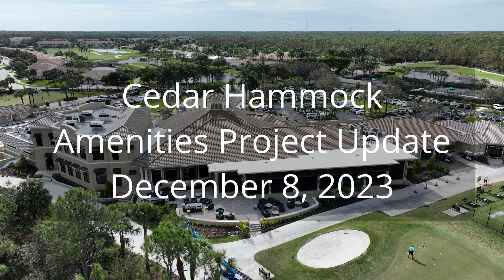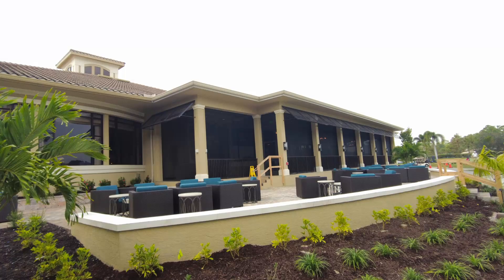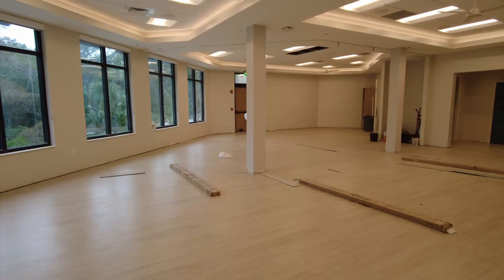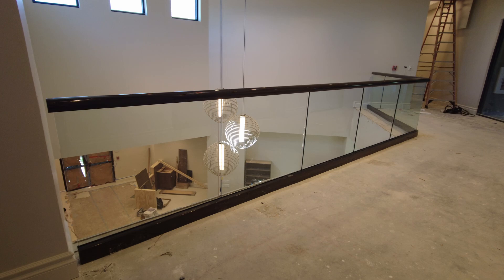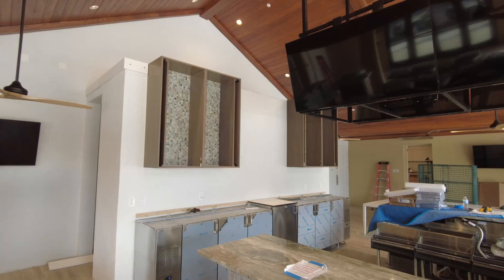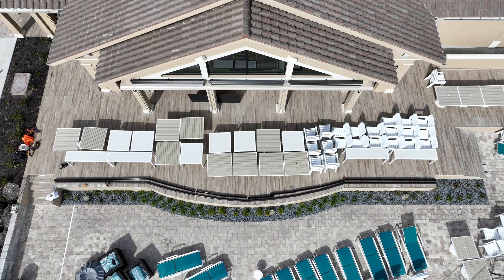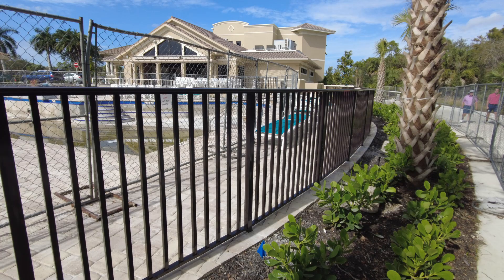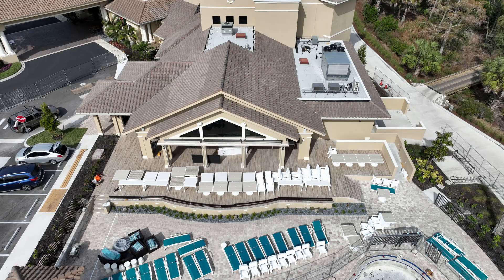CH Amenities Project December 8, 2023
This video will give you an update on the Veranda and Wellness / Fitness Center Bahama Shutters, Interior of the Wellness / Fitness Center, Cabana Bar and Pool Fence